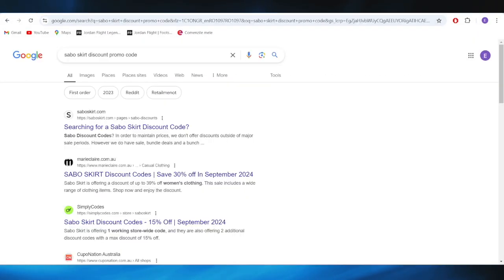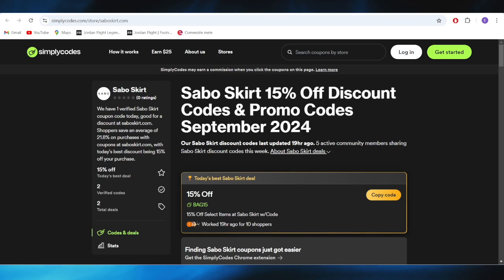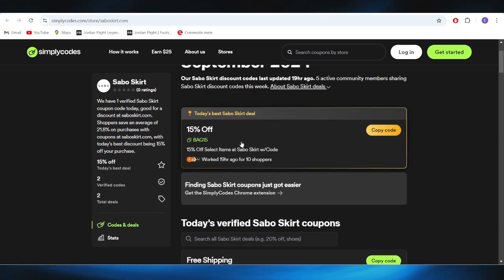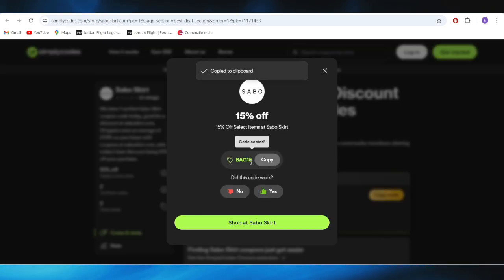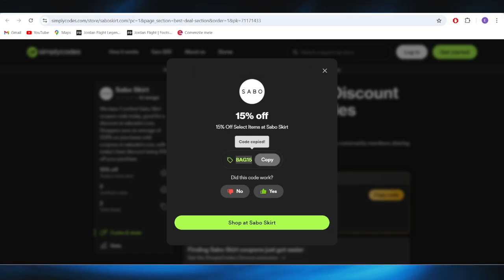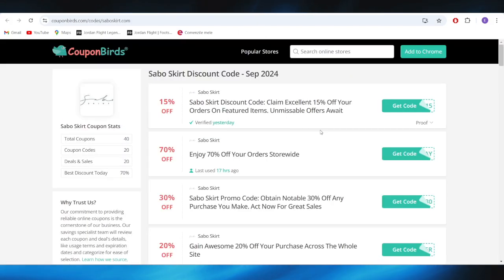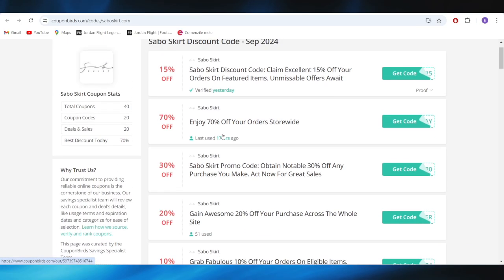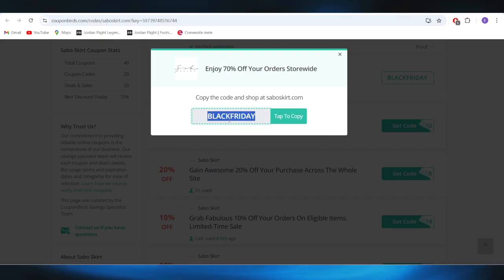HOW TO GET BEST SABO SKIRT DISCOUNT PROMO CODES IN 2026 (FULL GUIDE)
In this video I am going to show you how to get the best Sabo Skirt discount promo codes in 2026. Learn how to save on your Sabo Skirt purchases with the latest codes and deals.

0:00 INTRO
0:05 TUTORIAL